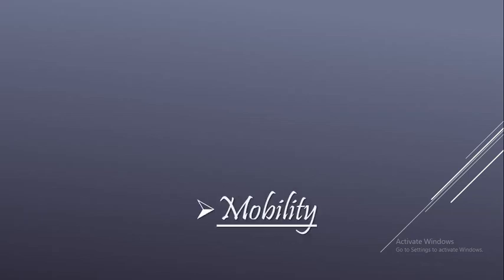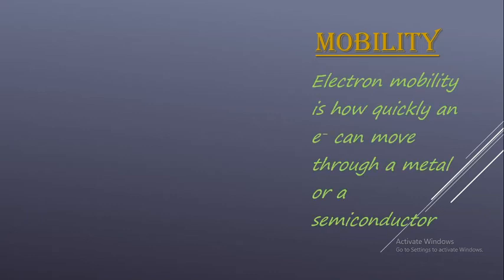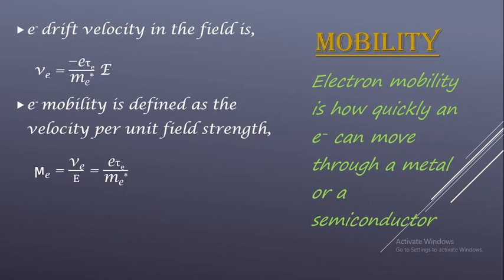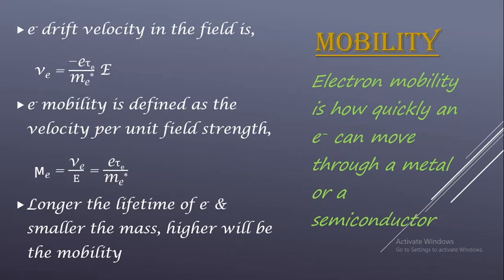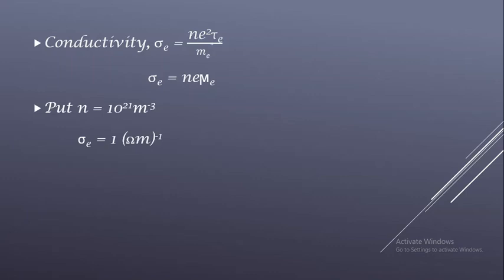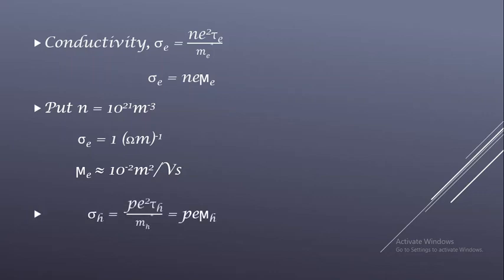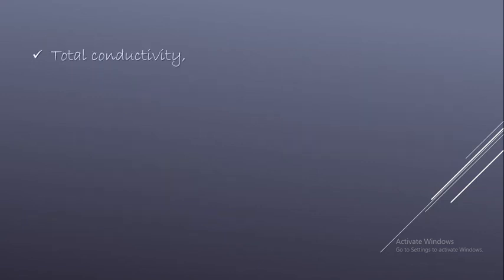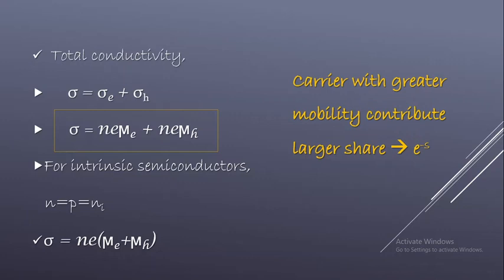II. Electrical Conductivity & Mobility in Semiconductors Part-2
This video is a continuation of my last upload which explains about electron mobility & link it with the electrical conductivity in case of semiconductors